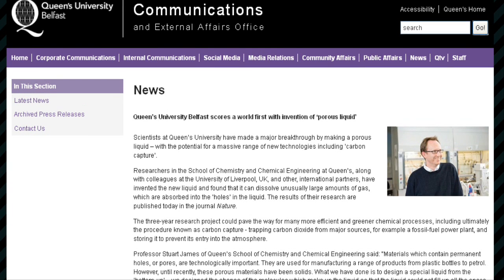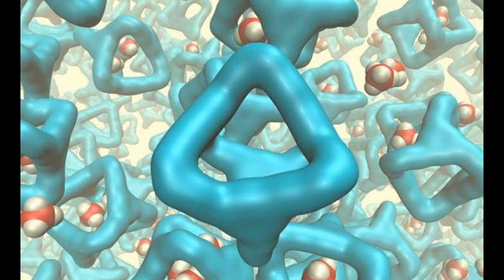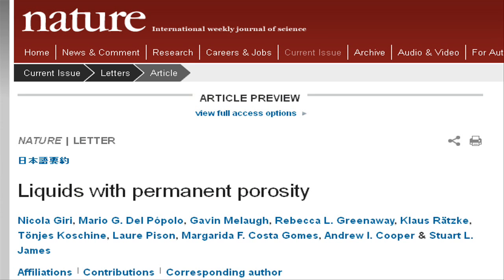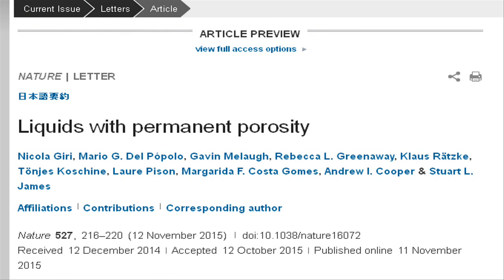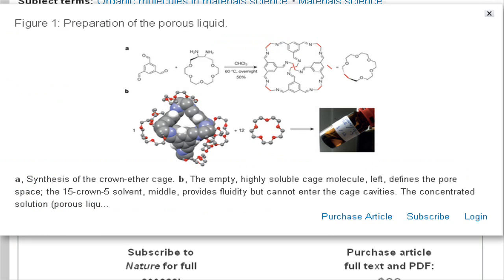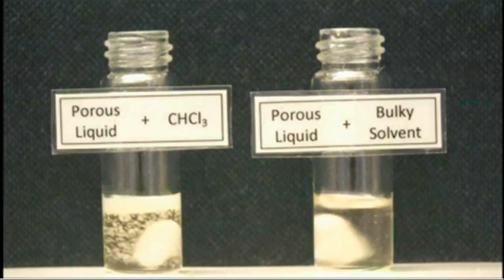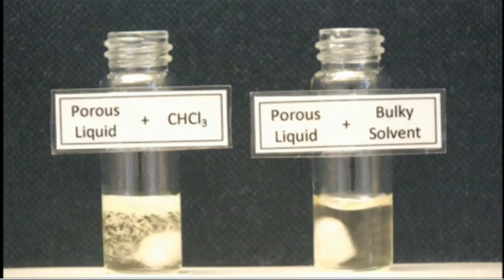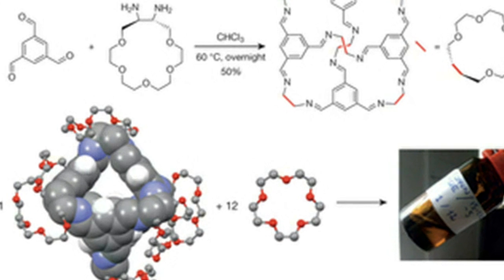World's First "porous liquid" invented. Useful for ‘carbon capture’.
Scientists at Queen’s University have made a major breakthrough by making a porous liquid – with the potential for a massive range of new technologies including ‘carbon capture’.

The researchers have invented the new liquid and found that it can dissolve unusually large amounts of gas, which are absorbed into the ‘holes’ in the liquid.
Porous solids such as zeolites  and metal–organic frameworks are useful in molecular separation and in catalysis, but their solid nature can impose limitations. For example, liquid solvents, rather than porous solids, are the most mature technology for post-combustion capture of carbon dioxide, because liquid circulation systems are more easily retrofitted to existing plants. Solid porous adsorbents offer major benefits, such as lower energy penalties in adsorption–desorption cycles, but they are difficult to implement in conventional flow processes. Materials that combine the properties of fluidity and permanent porosity could therefore offer technological advantages, but permanent porosity is not associated with conventional liquids.
So, this newly invented Porous liquid is having many potential applications, like Carbon Capture and an effective gas separator.